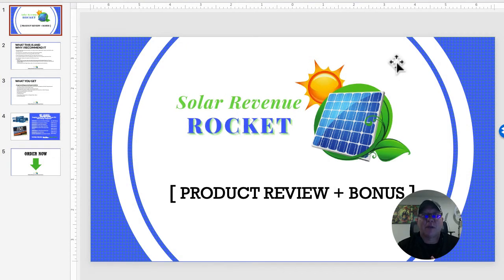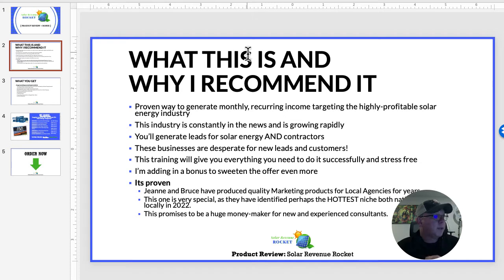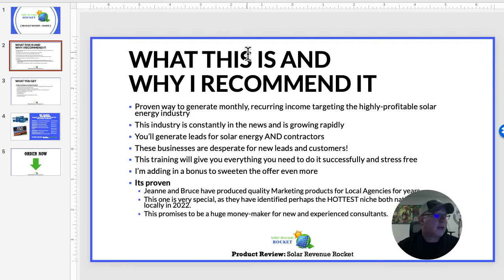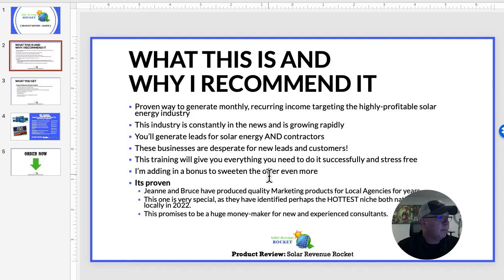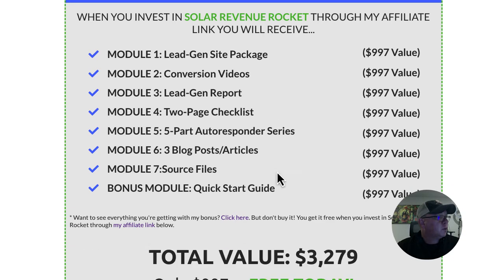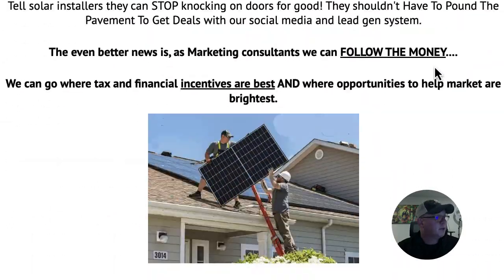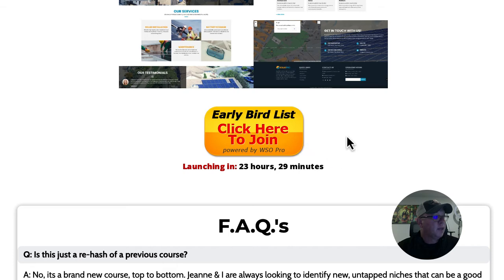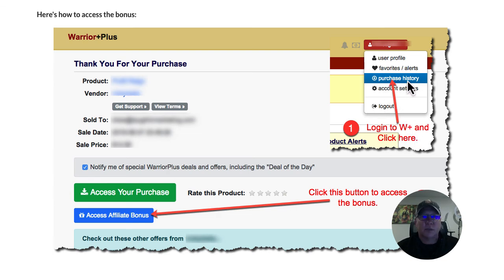Solar Revenue Rocket - Product Review + My Bonus